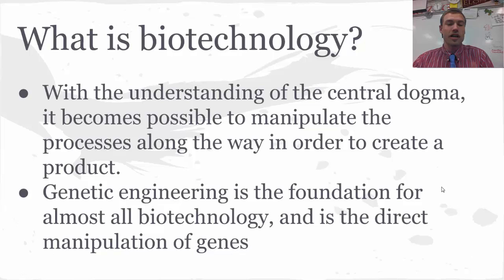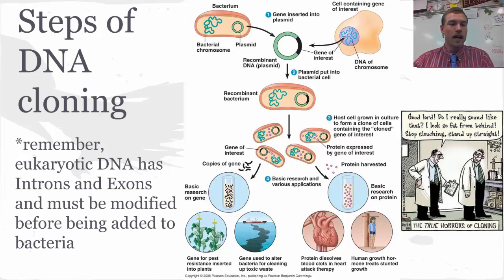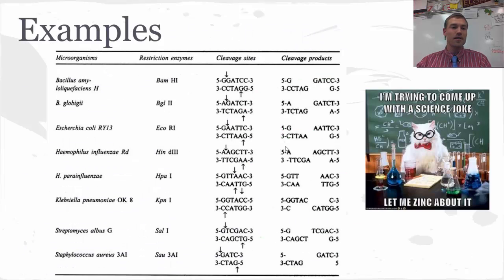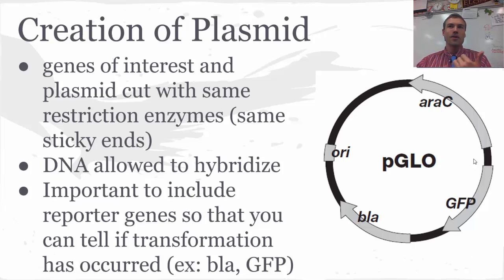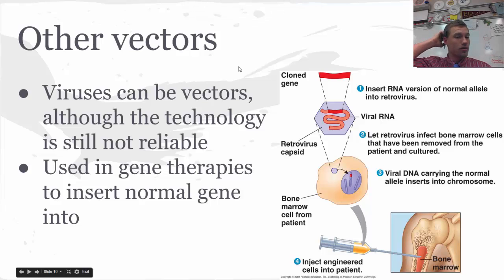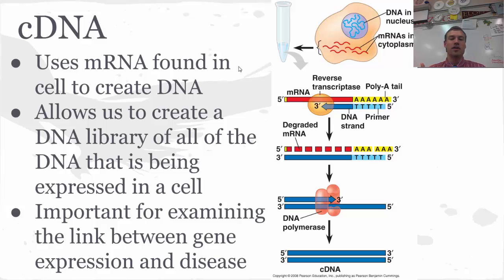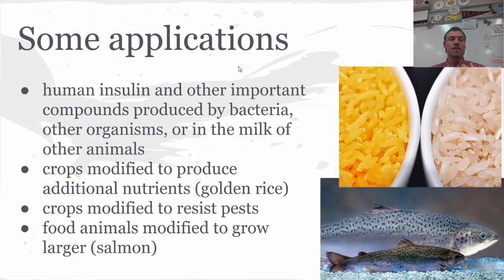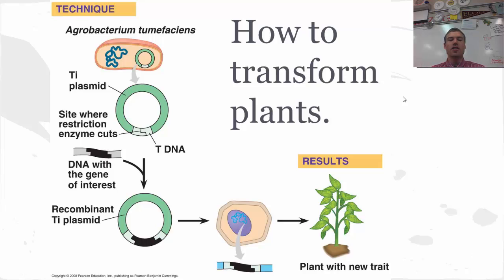6.5.1 Genetic Engineering